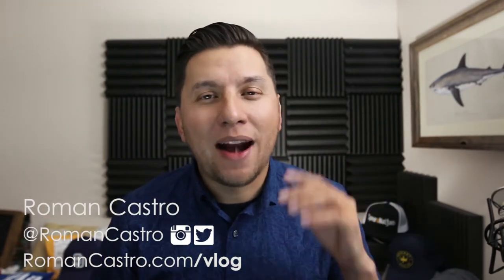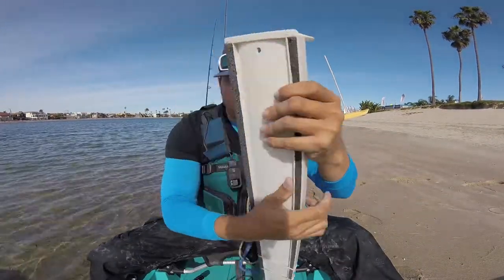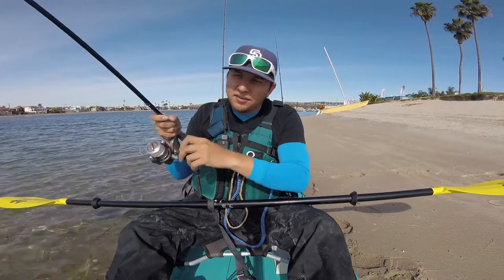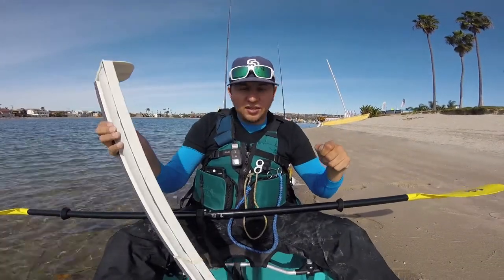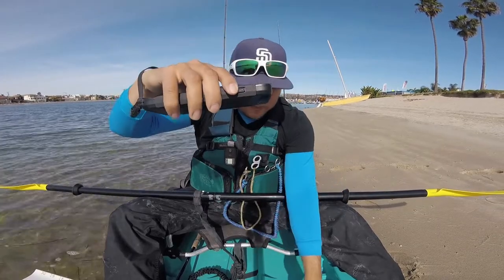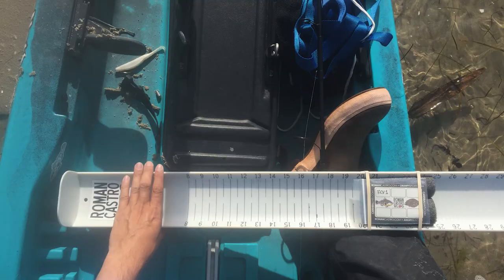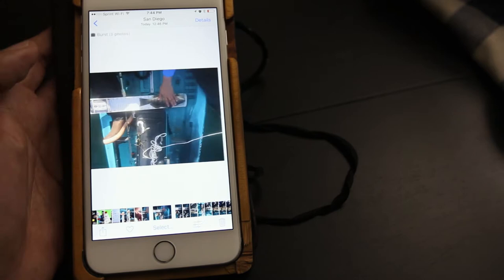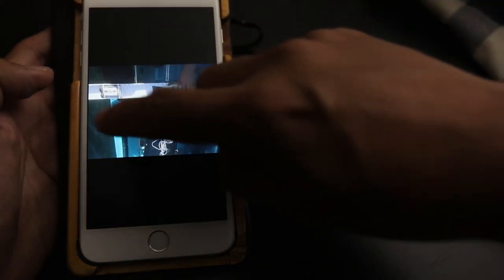Fish Photo Setup for Online Kayak Fishing Tournament Beginners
Welcome to part 3 of the Beginner Tournament Kayak Bass Fishing Series. This series is for new Kayak Anglers looking for help getting into tournament fishing on the TourneyX system. In this video I show you how to setup your kayak and walk you through a fish photo scenario for taking fast and accurate catch photos.

Part 1 - How to sign up for TourneyX and walk you through registering for your first tournament.

Part 3 - (THIS VIDEO) Tournament Kayak Configuration for Fast/Accurate Submission Photos.

Part 4 - Put it all together. Catch submission step by step demo with a real fish. We catch and measure a spotted bay bass and go through the photo procedure. I also share some last minute tournament tips and issue a challenge!

• Hawg Trough - Fish measuring board
• Anker 20100mAh Portable Charger PowerCore
• Thule Atmos X5 Case for iPhone

FISHING SPOTS - Get Access to my CATCH MAPS that clearly mark the exact spots where I've caught fish when you become a VIP INSIDER. Here is how

Send Your Swag:
Roman Castro
10606 Camino Ruiz Ste 8 PMB 338